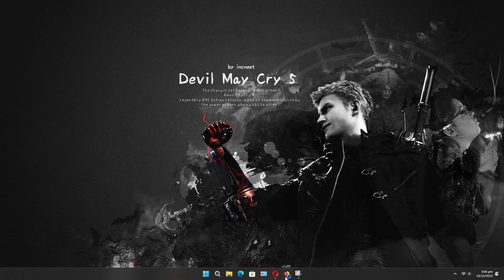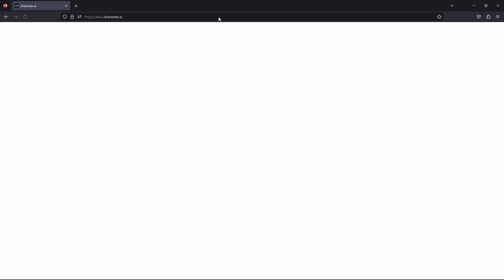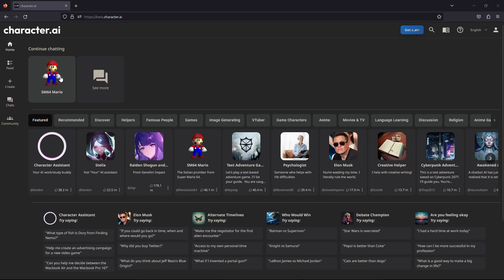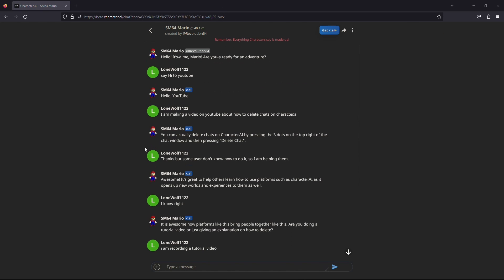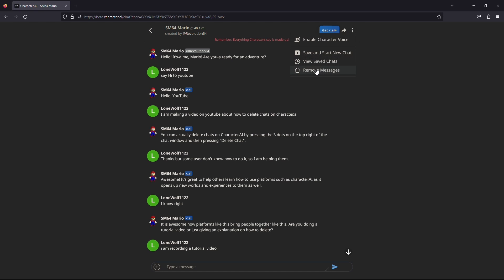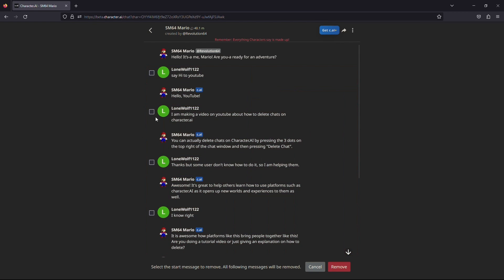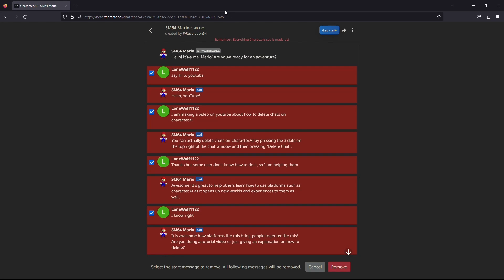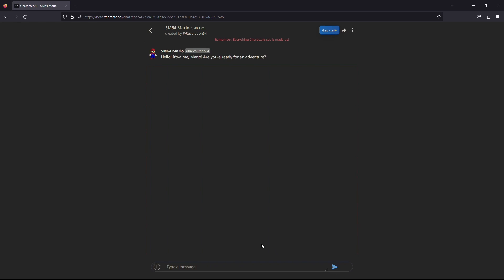Character.AI: How to Delete a Chat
In this tutorial I show you, how you can delete a chat in Character.AI.